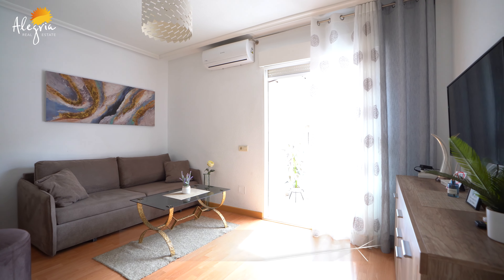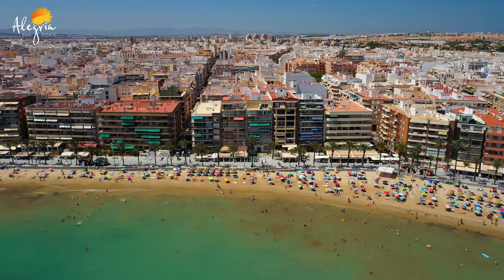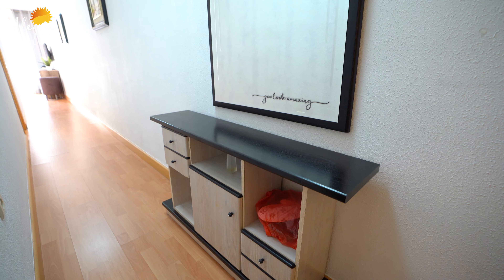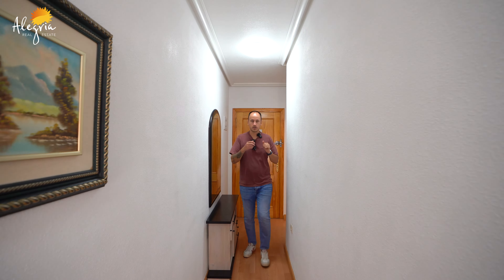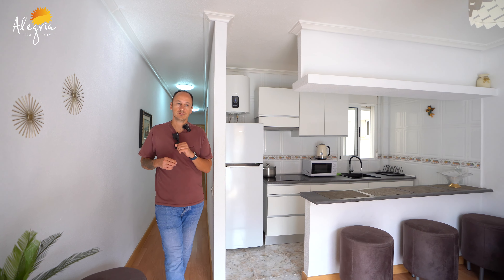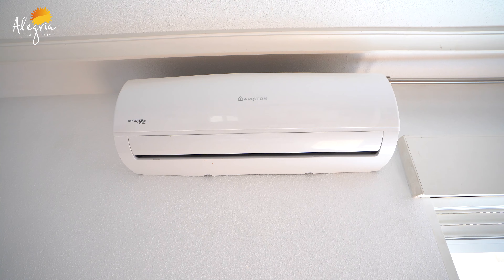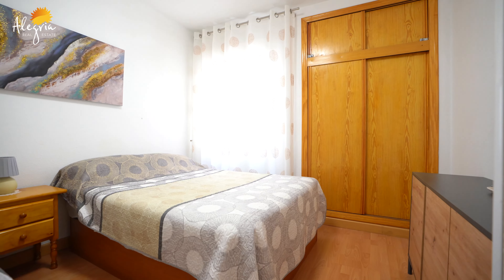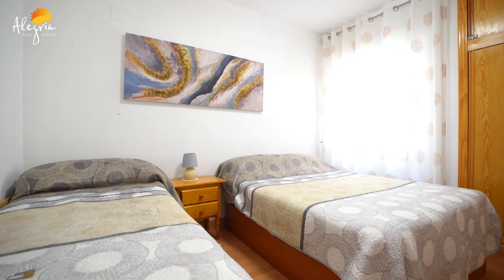Unique opportunity! Cozy apartment € 105 000 in the exclusive area of ​​Playa del Cura, Torrevieja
Looking for a beachfront apartment or a high yield investment? This apartment is ideal for both permanent residence and vacation rental. In addition, utility bills are very affordable, only €90 per quarter, making it an economical and attractive option.

This charming 50 m² apartment is located just 450 meters from the idyllic beaches of the Costa Blanca, in a privileged location where you can enjoy the sun and the sea only a short walk away. With a bright double bedroom, built-in wardrobe and bathroom in perfect condition, this accommodation offers all the comforts you need for relaxation and relaxation.

The fully equipped kitchen is perfect for preparing a Mediterranean meal after a day at the beach, while the private balcony invites you to relax with a glass of wine at sunset while enjoying the sea breeze. Thanks to the excellent southern orientation, the apartment is flooded with natural light throughout the day, creating a warm and cozy atmosphere.

✅ Total area 50.00 m2
✅ Number of bathrooms: 1
with furniture / sea 450 m
Price € 105,000 (id A10191)

Additional features include hot/cold air conditioning, ceramic tiled flooring and strong aluminum external joinery to ensure a pleasant temperature all year round. Handicap access (PRM) and an elevator in the building ensure comfort for all.all the services around it, supermarket, restaurants, bars, pharmacy and etc.